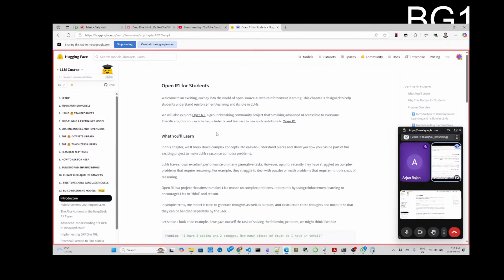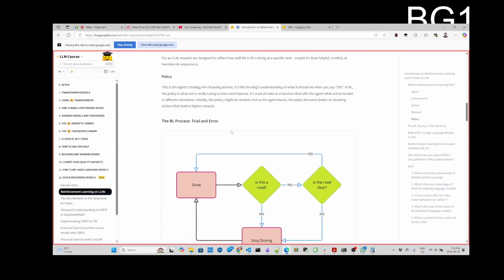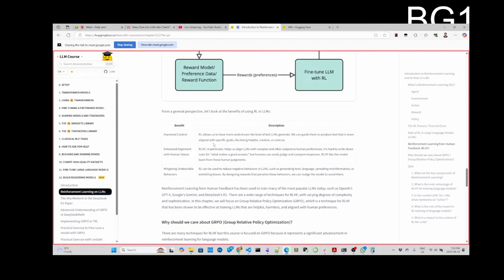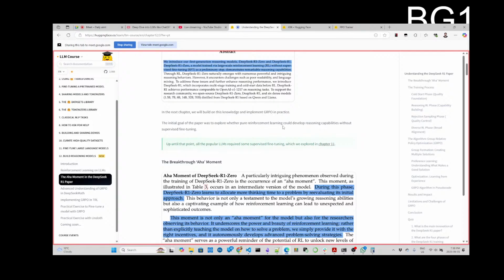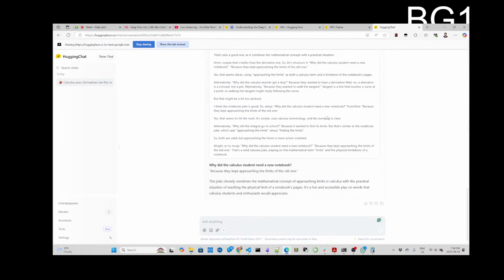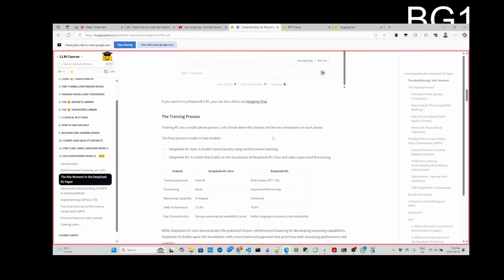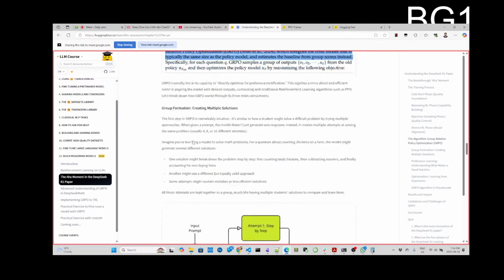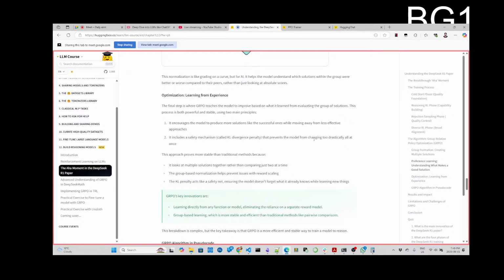Heads Of Curd Live Stream